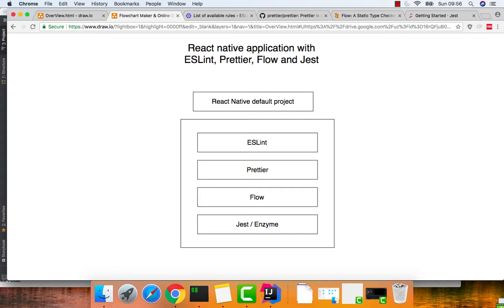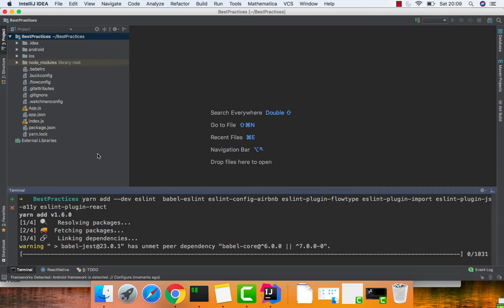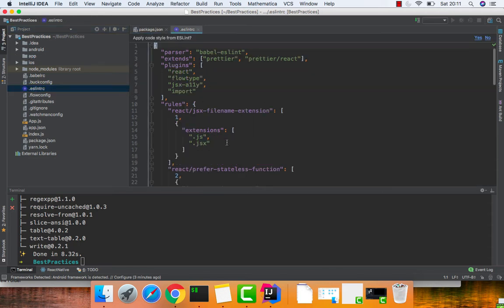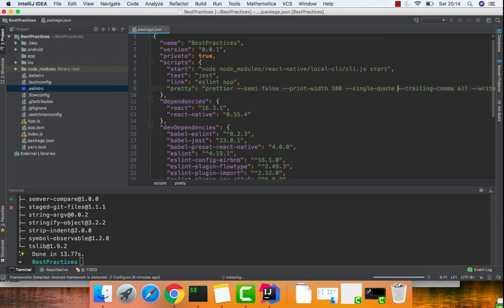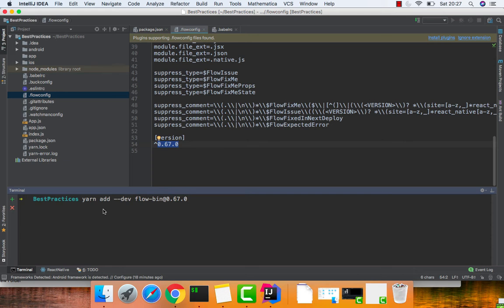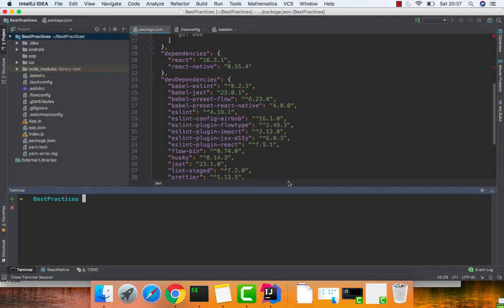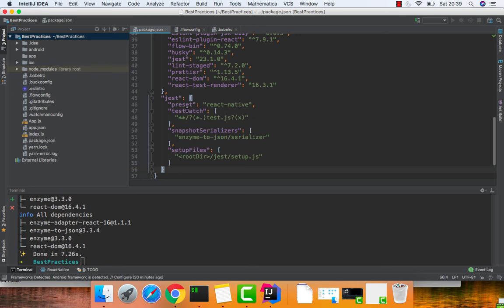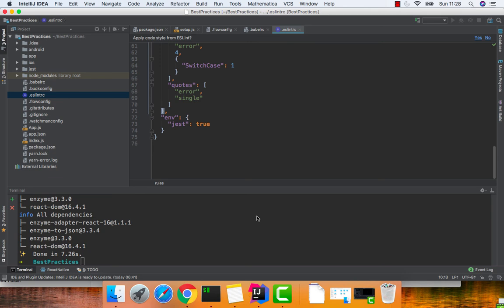ESLint, Jest, Prettier, Flow with React native application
This is video guide for integration of  ESLint, Prettier, Flow , Jest enzyme with React native